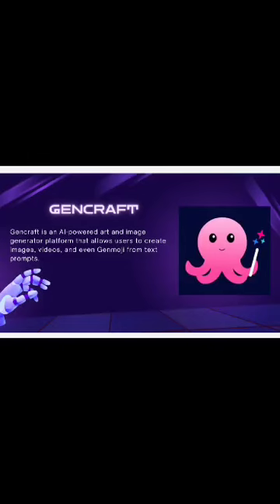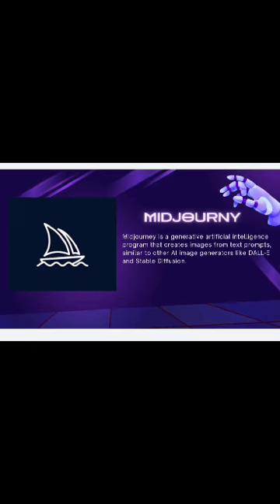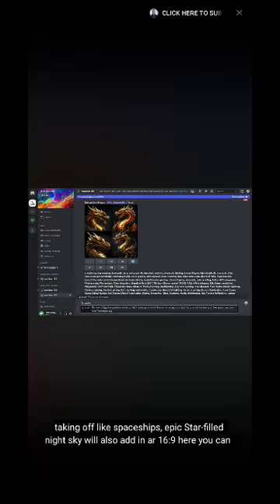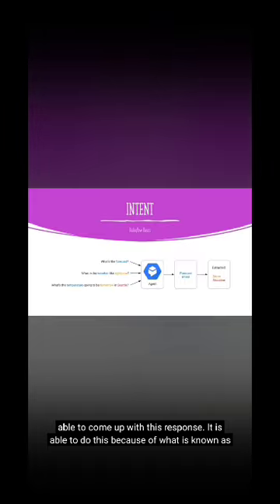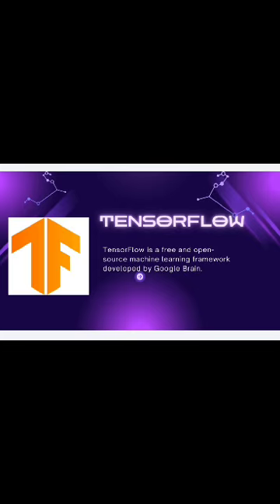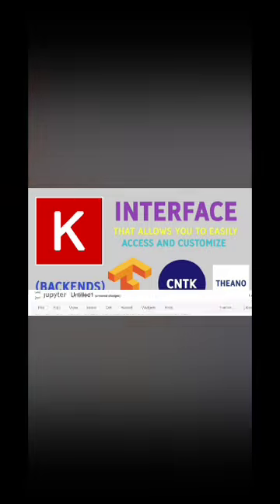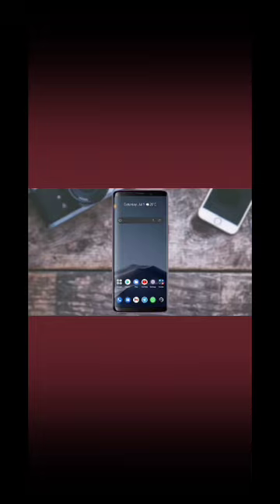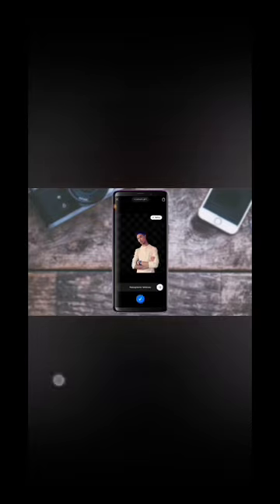10 Artificial Intelligence 🤖 (Mary Grace Lagare)